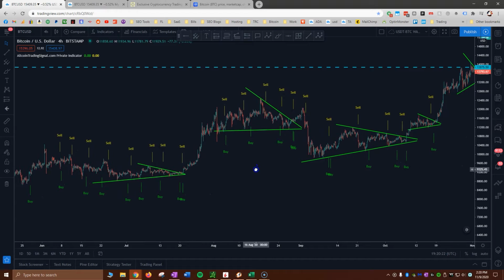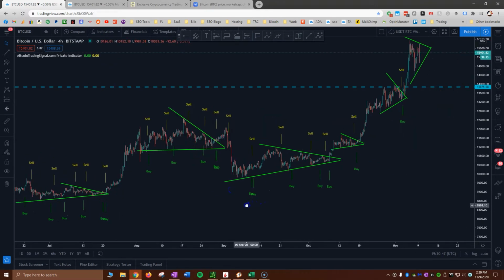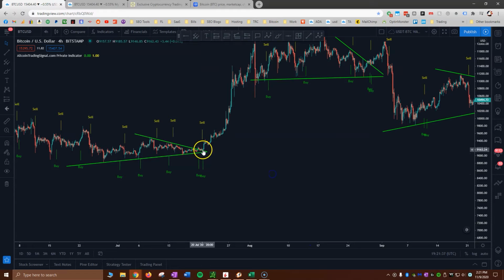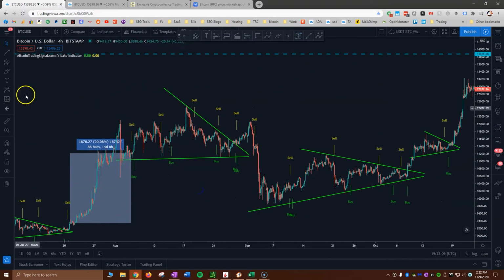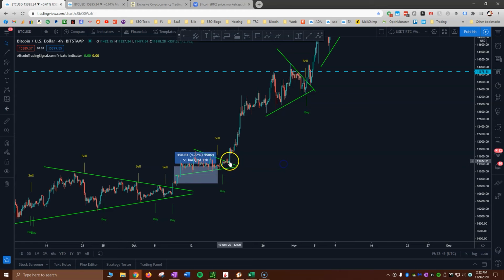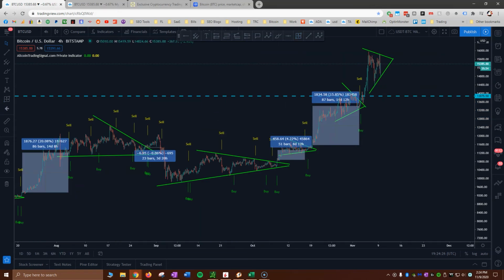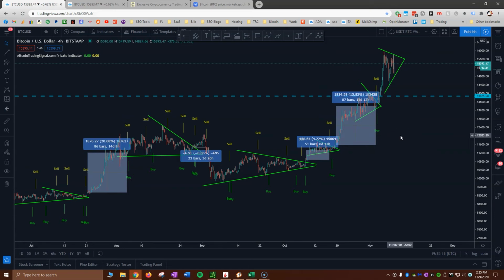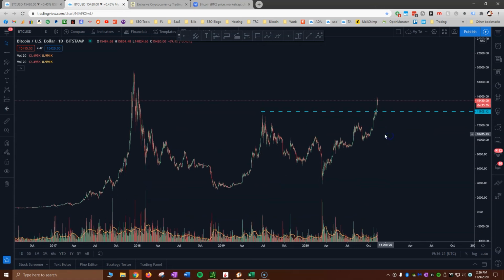Bitcoin Breaks & Holds Major resistant point. (Private Trading Signals)